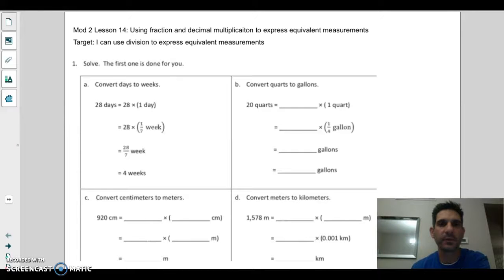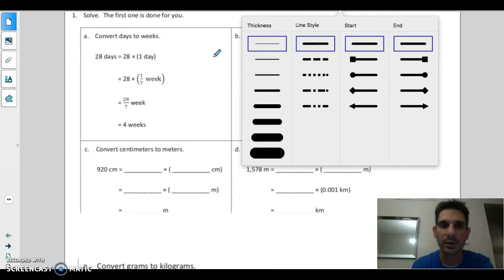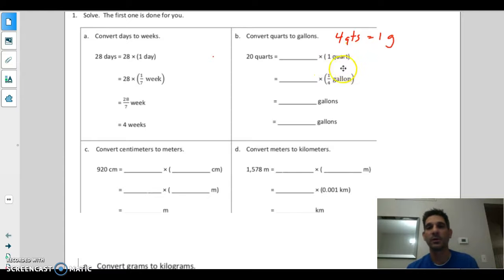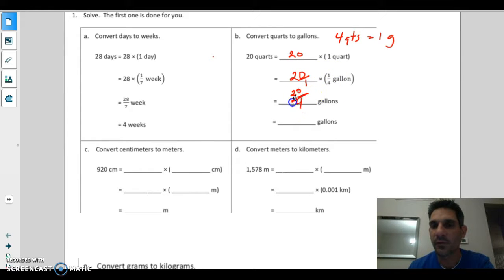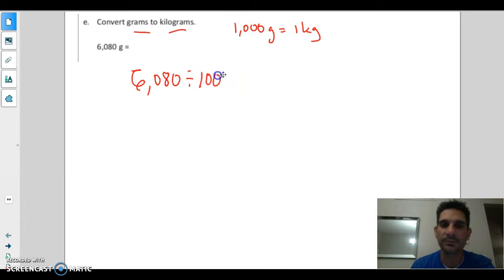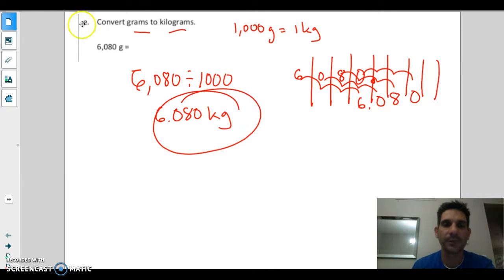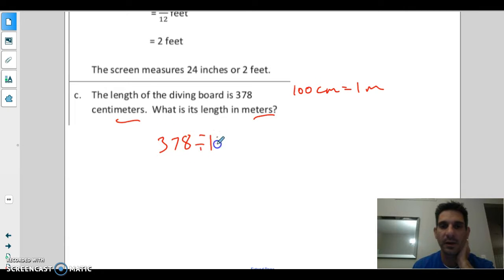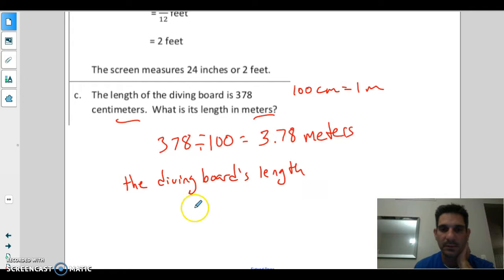Mod 2 Lesson 14